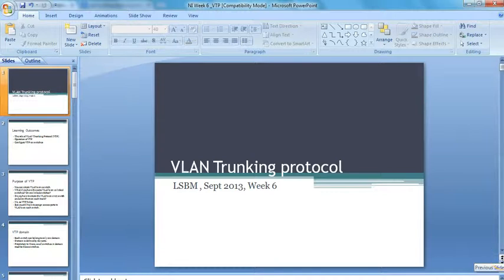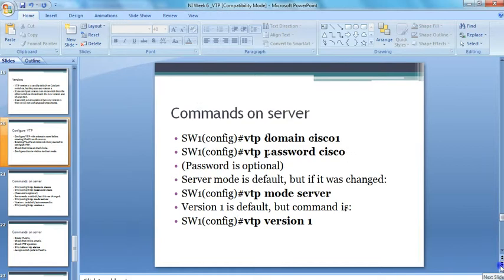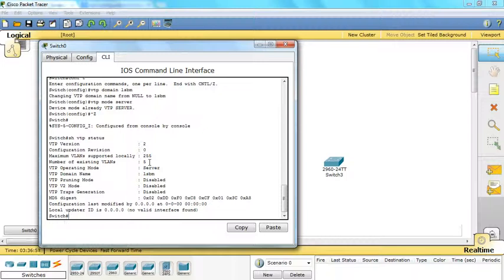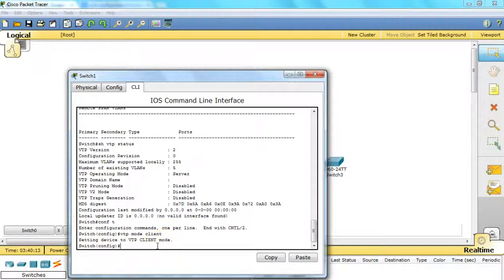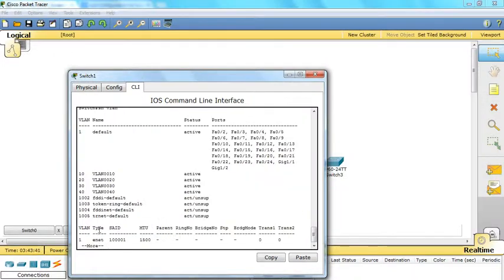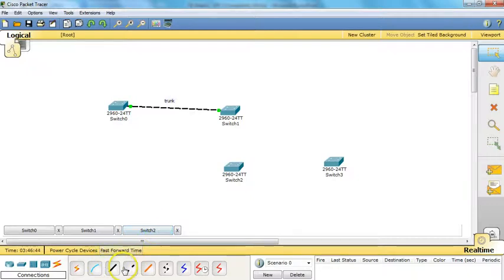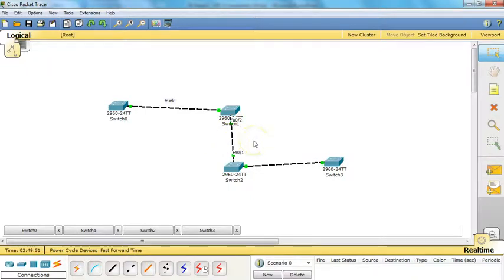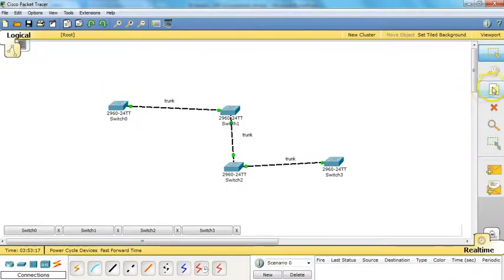Networking Infrastructure VTP